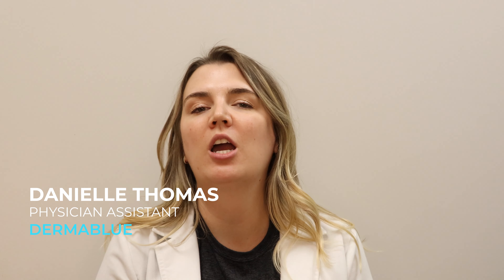What is CO2 Laser Resurfacing?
Traditional CO2 laser resurfacing is great for treating sun damage, brown spots, deep lines, and wrinkles—great for some serious rejuvenation!

eCOTone laser resurfacing is better for lighter rejuvenation, fine lines, and overall skin rejuvenation, and requires less downtime than traditional CO2 laser resurfacing.

We can help you determine which treatment works best for your goals!